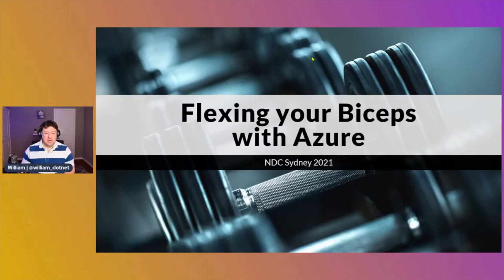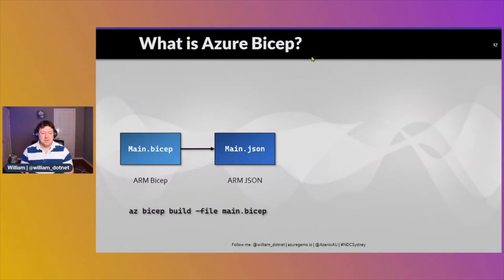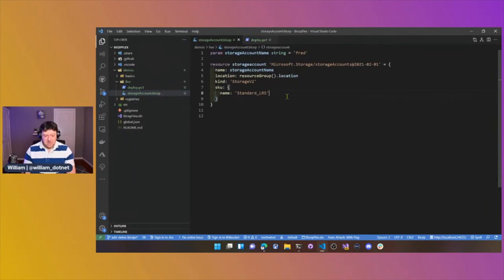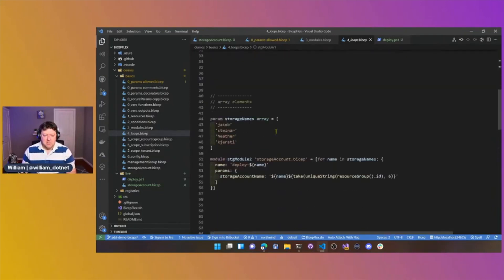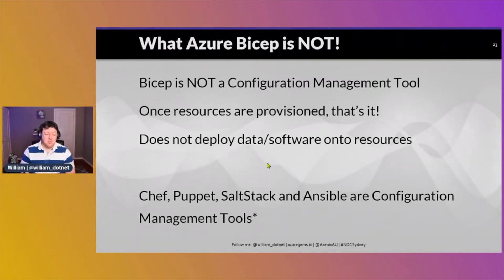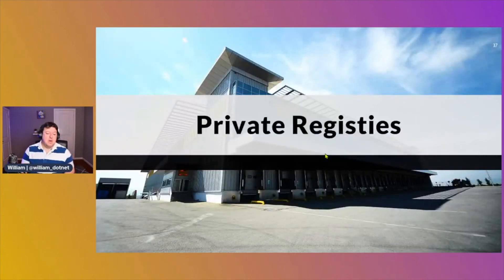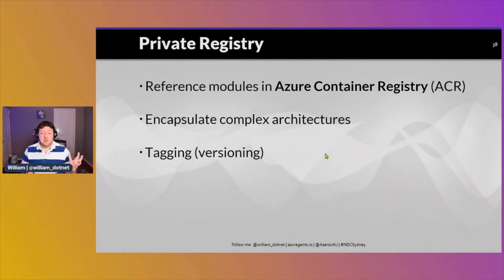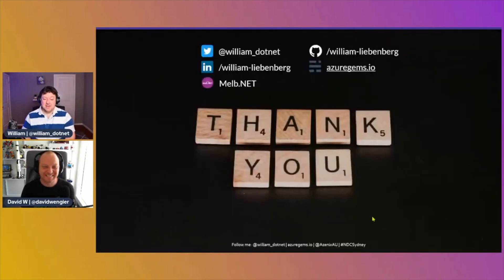Flexing your Biceps with Azure - William Liebenberg - NDC Syndey 2021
No matter how hard we try, Azure Resource Manager (ARM) JSON templates aren’t easy or fun to maintain for enterprise platforms and applications.

Now we can flex our Infrastructure as Code (IaC) muscles using a new tool called Azure Bicep.

Azure Bicep is a Domain Specific Language that puts the fun back into IaC development with a simpler syntax, better code reusability and modularity.

In this talk we are going start by exploring how Bicep works, how we use it, and compare it to other IaC options such as Terraform and Pulumi.

We will wrap up the talk with a live demo to deploy a full-stack application to Azure.